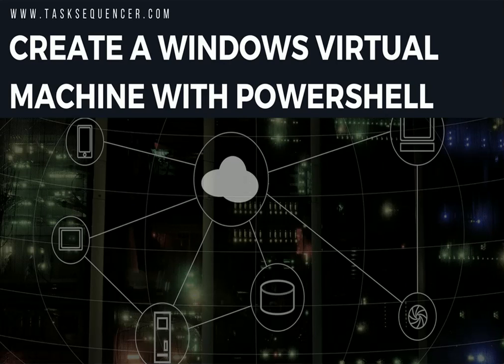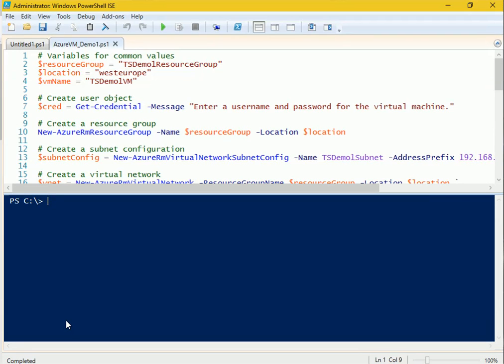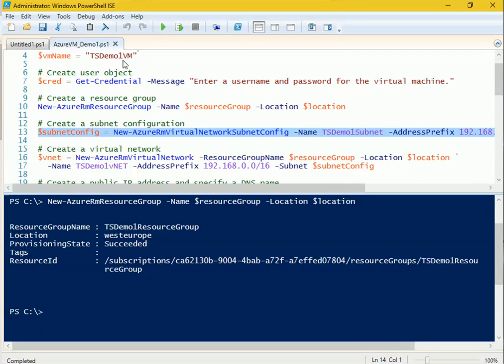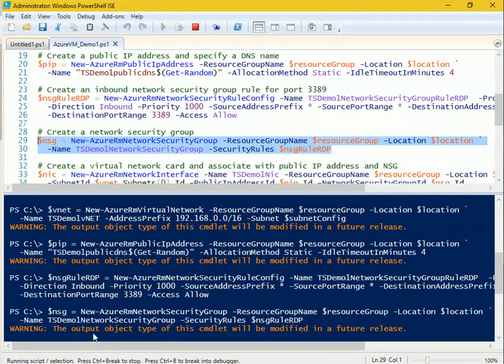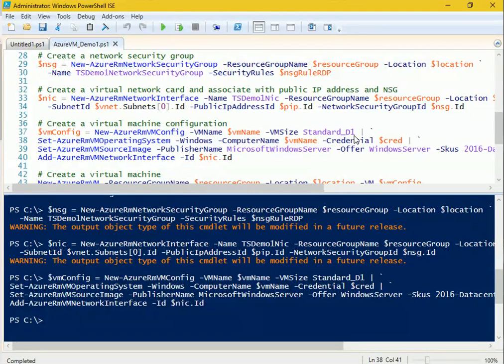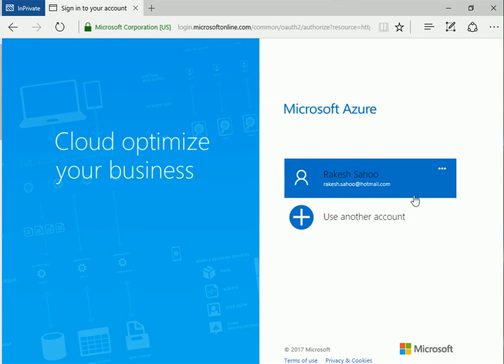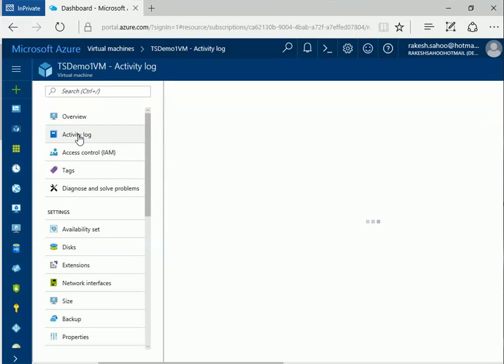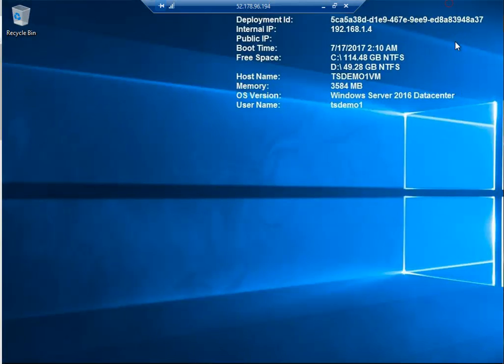Create a Windows virtual machine with PowerShell in Microsoft Azure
In this demo, we will see how we can create a Windows Server 2016 virtual machine by using a PowerShell script in a Microsoft Azure Environment.